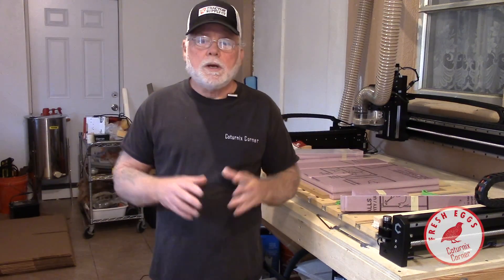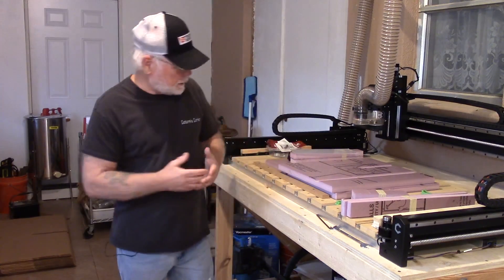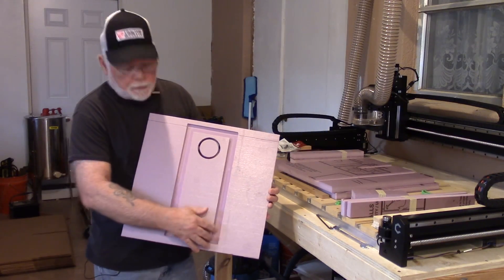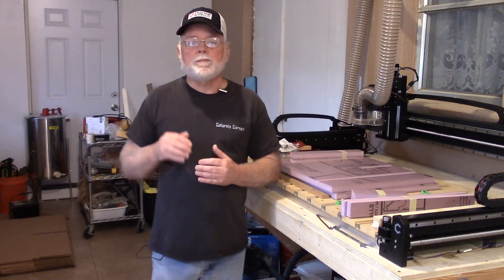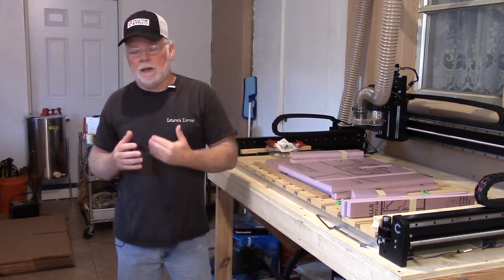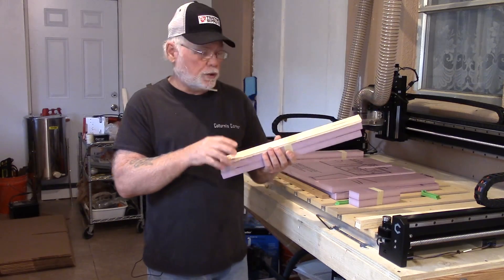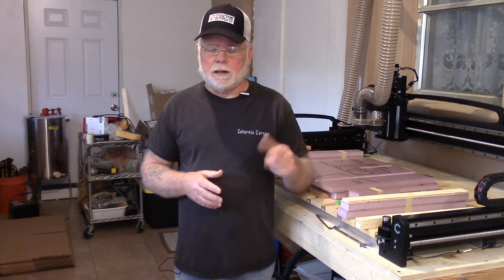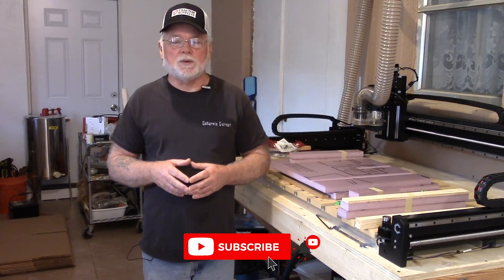DIY Tabletop Incubator - The "TerryBator MINI"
The DIY incubator is now available in a tabletop model. CNC precision cut cabinet that a child could assemble.

Original DIY Build video:

 • How to: Cabinet Incubator - 240 quail...

Materials needed to complete the cabinet build are:

PL 300 Foam Board Adhesive (also available at Home Depot)

Clear Acrylic Silicone (also available at Home Depot)

Masking Tape

25 Watt Ceramic Reptile heater

Artic P8 Fans

Inkbird Regulator